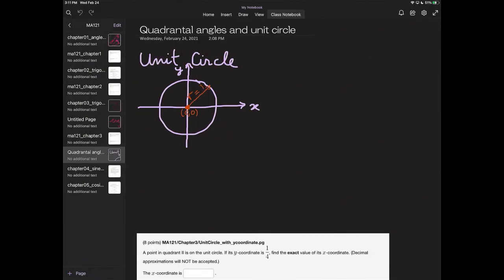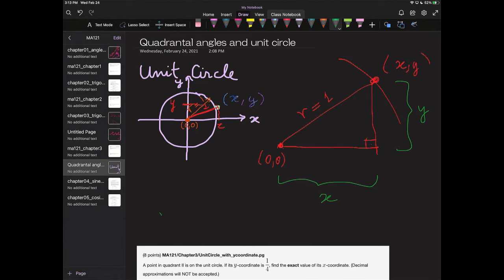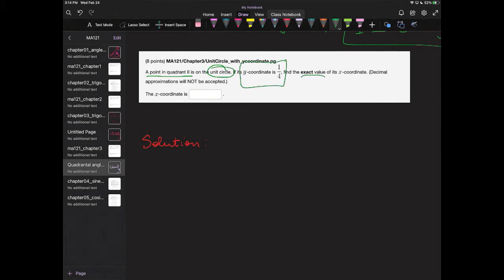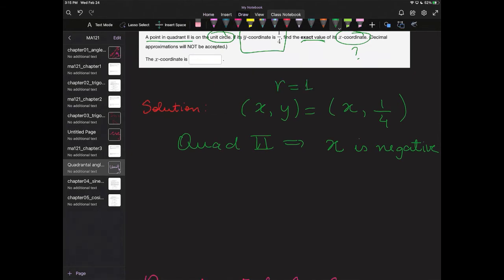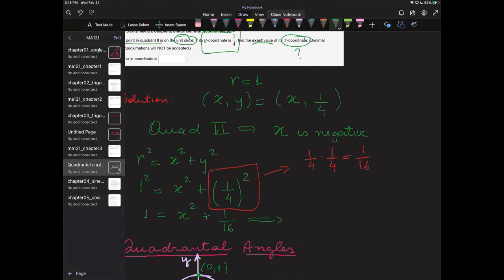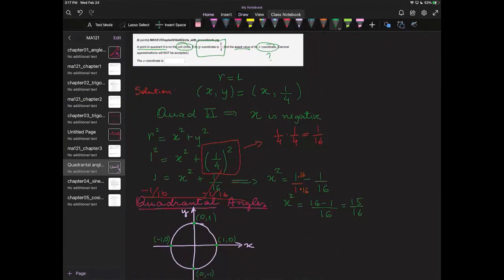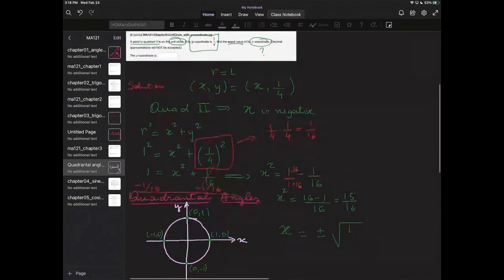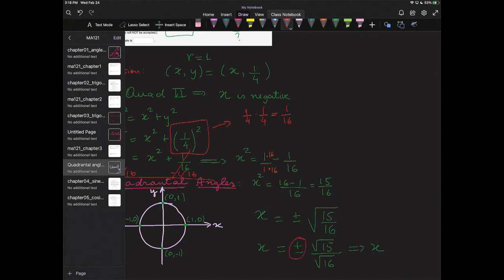MA121 Unit 3 Part 6 Example with the Unit Circle